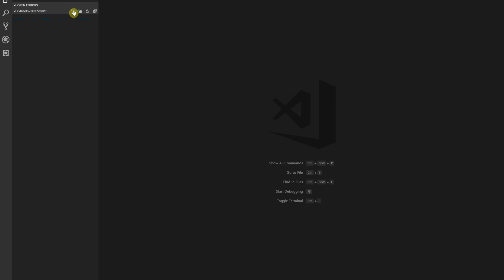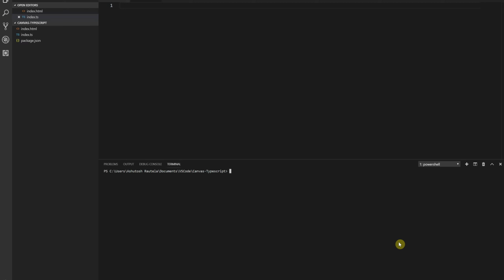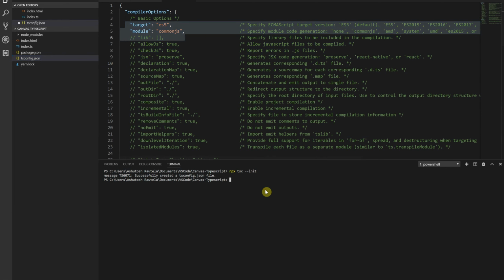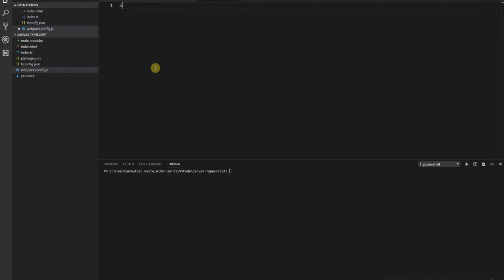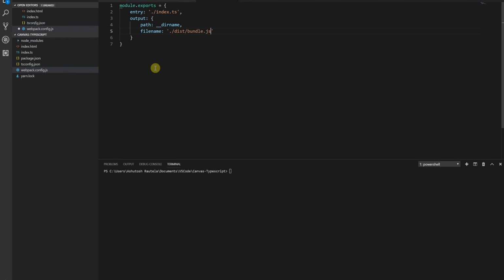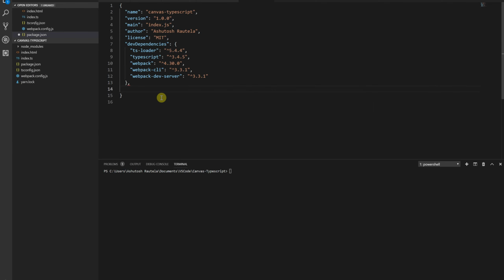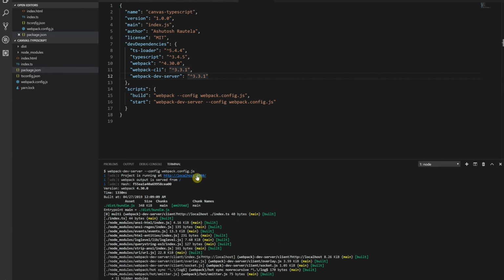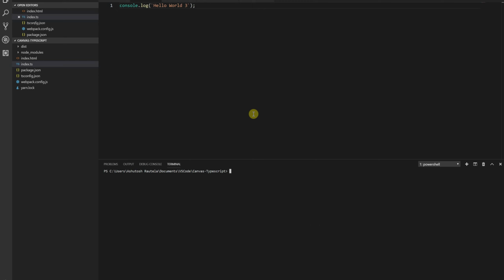Html5 Canvas Typescript - 1